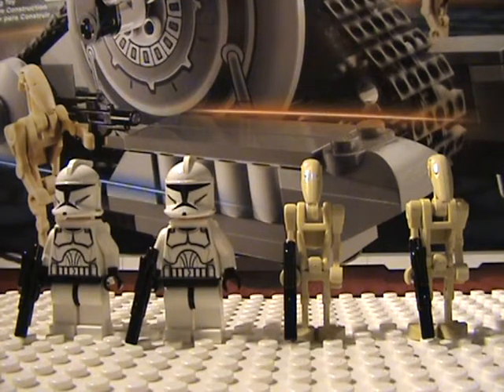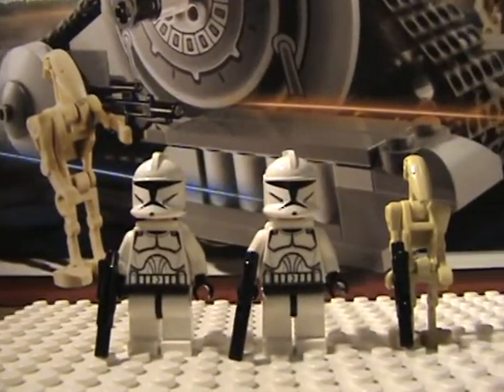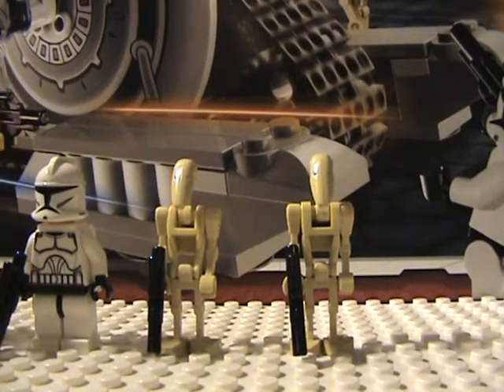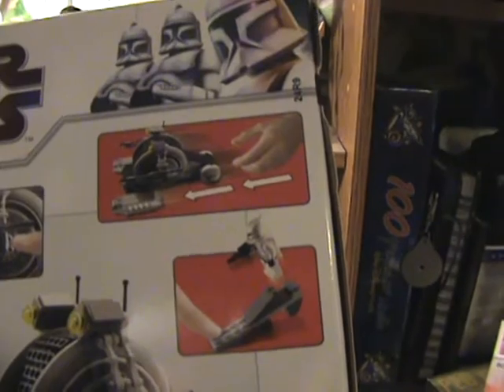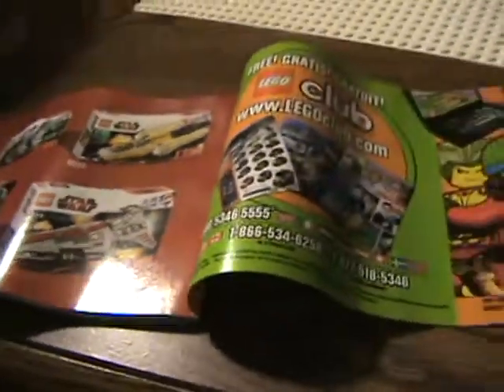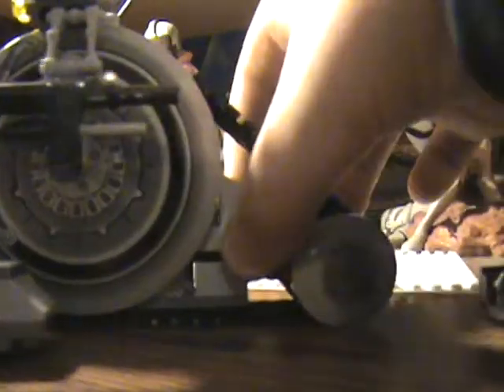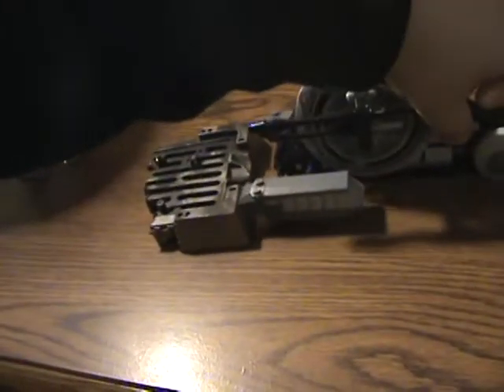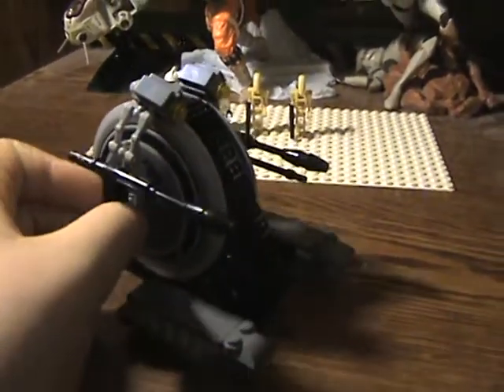LEGO Star Wars Corperate Alliance Tank Droid Review